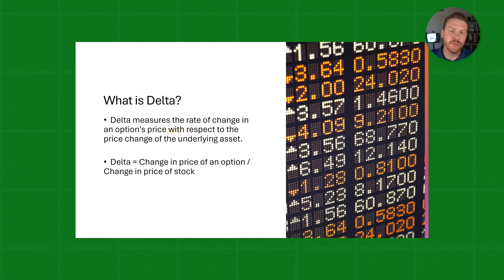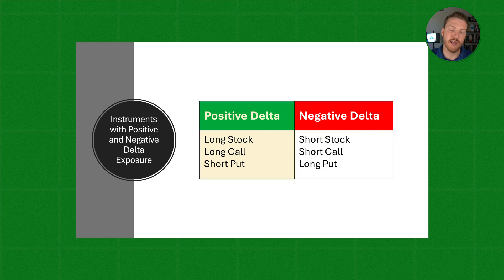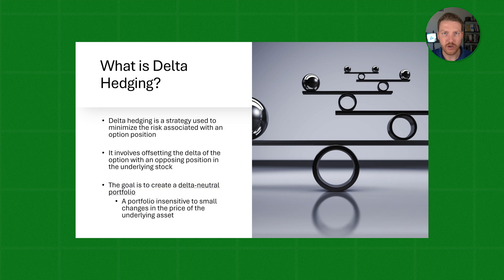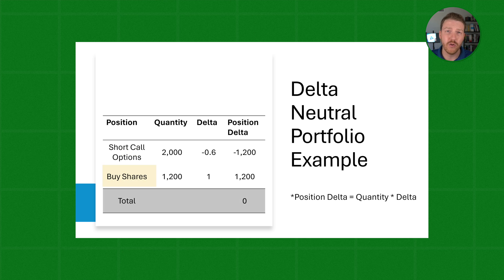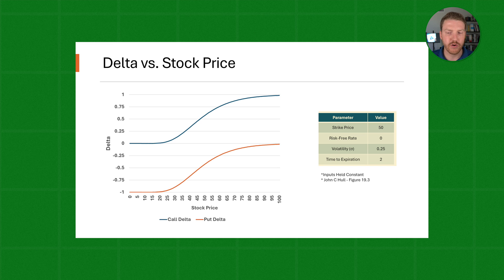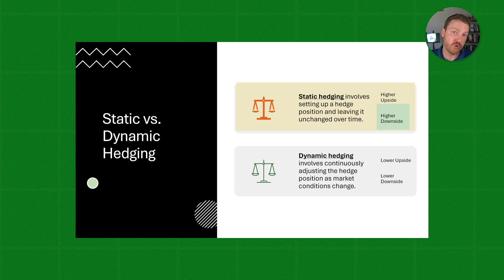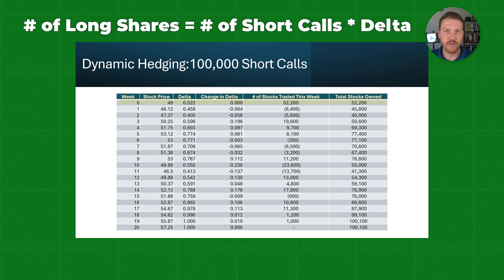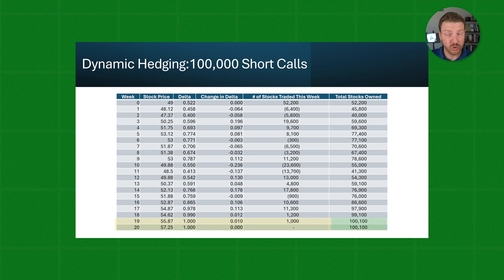Delta Hedging Explained: Options Trading Strategies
Unlock the secrets of delta hedging with our comprehensive guide on options trading strategies. Discover how delta impacts option Greeks, and learn the difference between positive and negative delta to optimize your hedging techniques. Explore the dynamics of delta changes over time and with stock price fluctuations, and compare static versus dynamic hedging approaches. Gain practical insights with a detailed example of dynamic delta hedging, perfect for both novice and experienced traders looking to achieve delta neutral portfolios.

🎓 *This Video Is Part of My Full Options Trading Course:*
Go deeper with step-by-step lessons, paper trading practice, and downloadable resources.

Chapters:
0:00 - Intro to Delta in Option Greeks
0:57 - Hedging: Positive Vs Negative Delta
2:22 - Option Price Change Based on Delta
3:03 - What is Delta Hedging?
3:57 - Delta Neutral Portfolios Explained
5:29 - Delta Changes Over Time
7:43 - Delta Changes With Stock Price
9:01 - Static Hedging Vs Dynamic Hedging
10:22 - Dynamic Delta Hedging Example